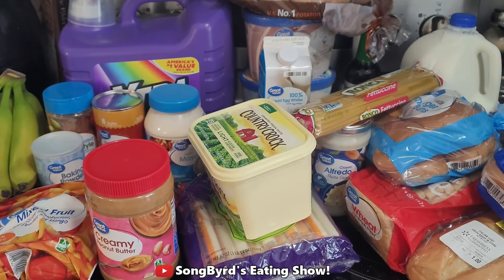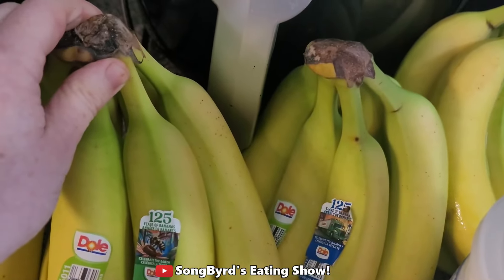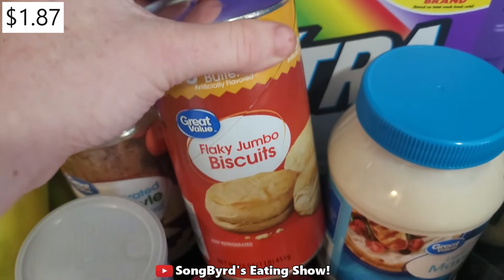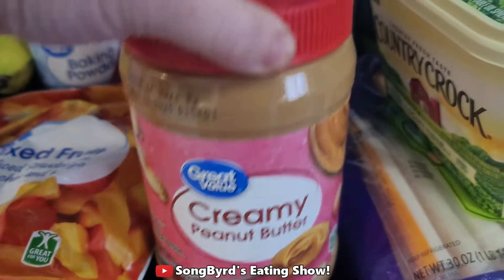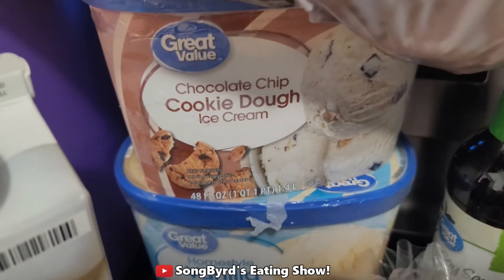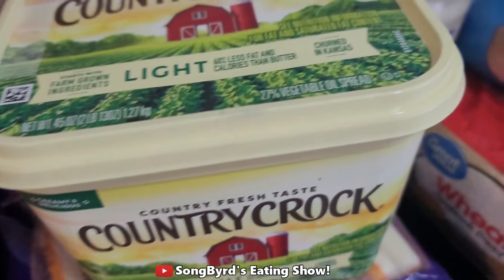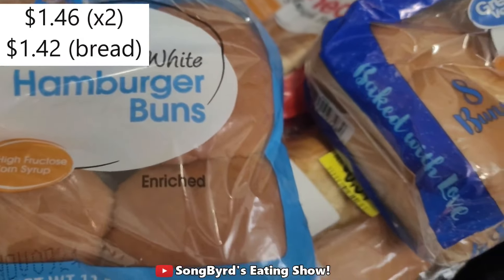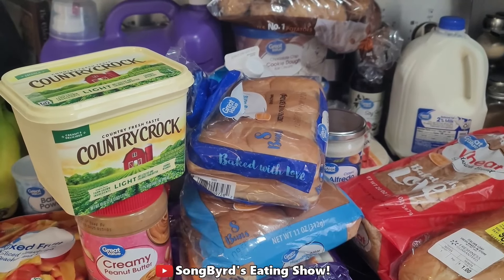Our Weekly Walmart GROCERY HAUL!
In today's video, I'm sharing the groceries I got from our Walmart Haul. We stocked up on several of our everyday items. The total was about $92 for everything. I've also listed the prices in the for each item we bought!

Intro 0:00
Haul start 0:18
End Haul 4:18